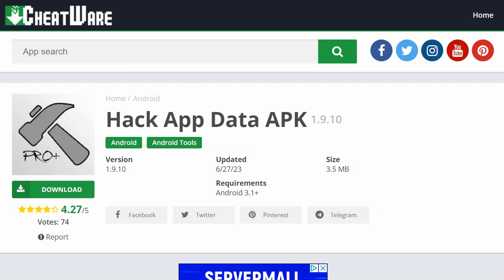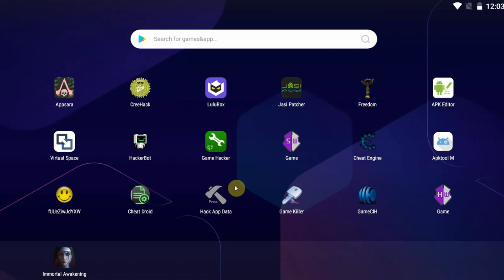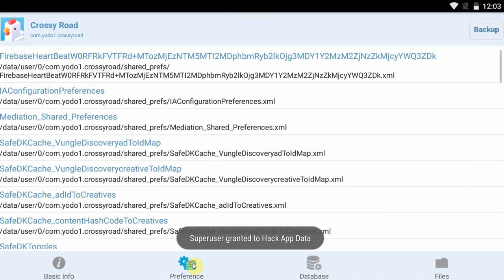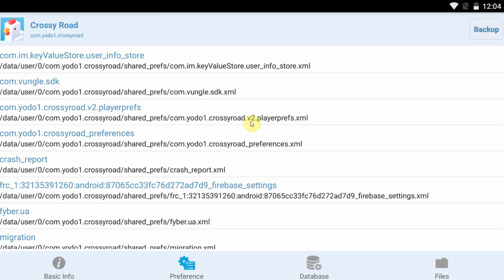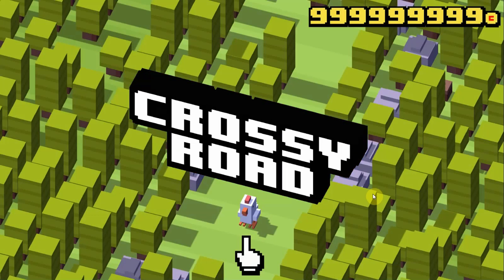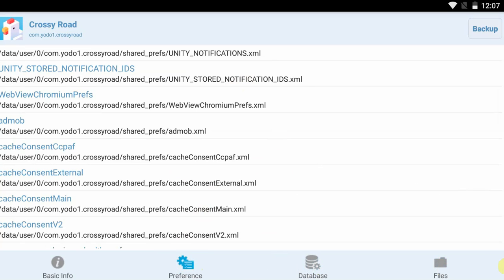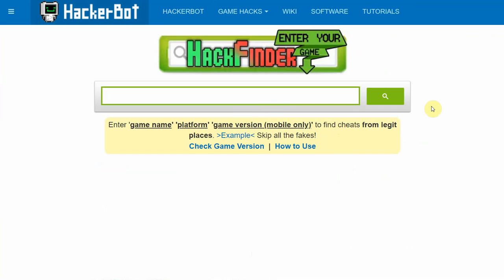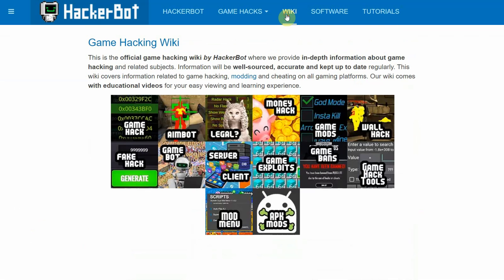How to Install And Use Hsck App Data Pro for Android | No Root Tutorial 2024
This is a short tutorial on how to download, install and use Hack App Data for Android. No root required.
All links mentionned there.

Hack App Data Pro is the best game mod app for getting unlimited money im Android games.

To use hack app data pro without root, use virtual space.
and install both hack app data APK and the game APK insto virtual space.

This is the full guide on how to get hack app data pro working on any Android device and how to use it to edit save data in any android game to get unlimited money and gems without a root.
Running the app with no root is no problem.

Video answers:
- how to install hack app data
- how to donwnload hack app data pro
- how to use hack app data pro no root
- how to use hack app data without root
- hack app data pro no root
- hack app data without root
- hack app data pro download link
- hack app data download
- hack app data pro latest version
- how to hack android game hack app data pro
- how to mod game data android

Video is for educational uses only.